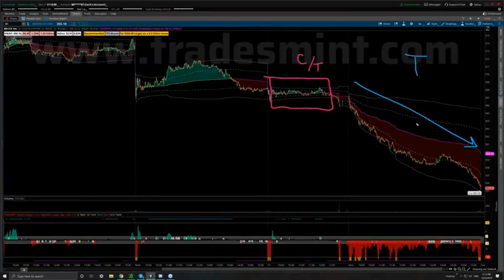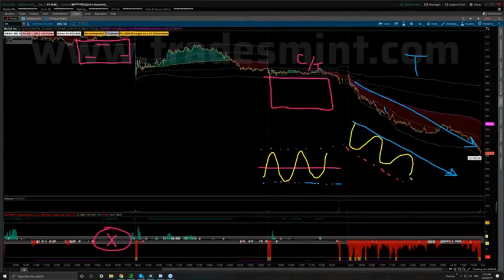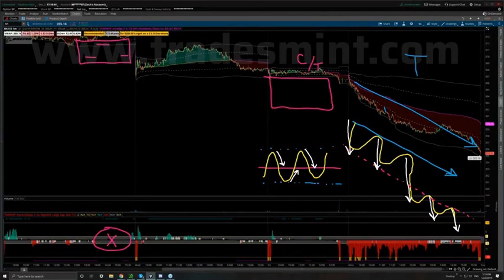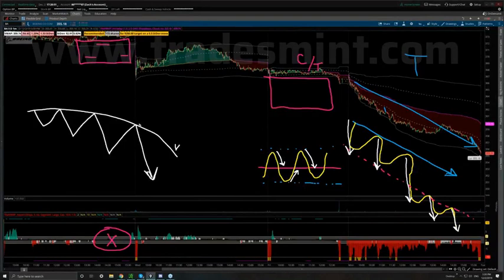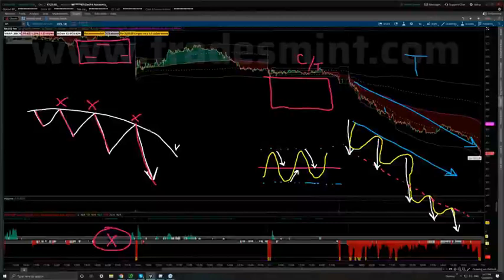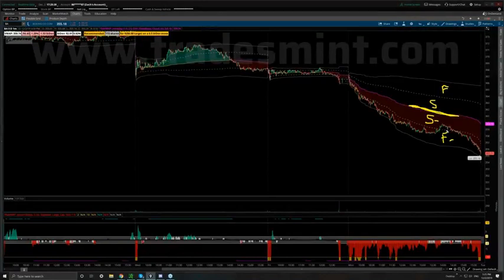The VWAP Philosophy Lesson 2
# WhyVWAPiseffective
Date-anchoredVWAPs
Event-anchoredVWAPs
Setupentry/exitcriteria
Defining + managing risk